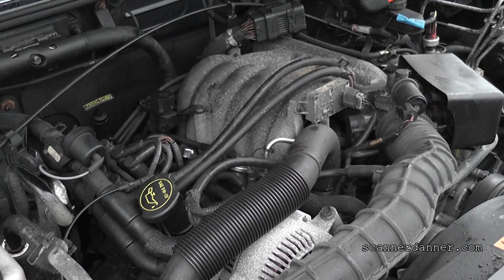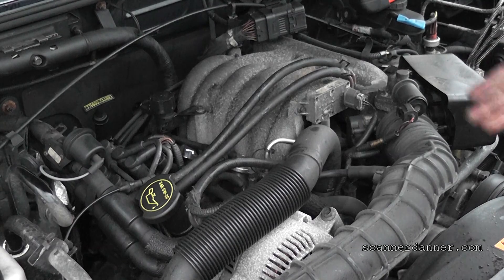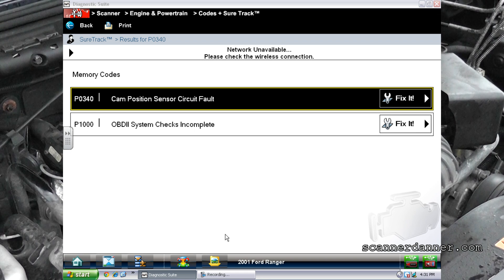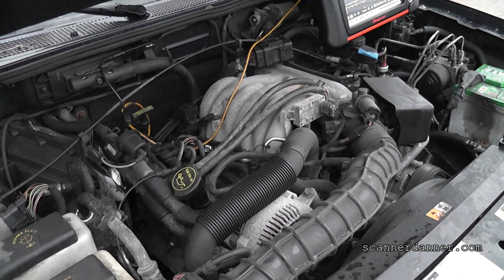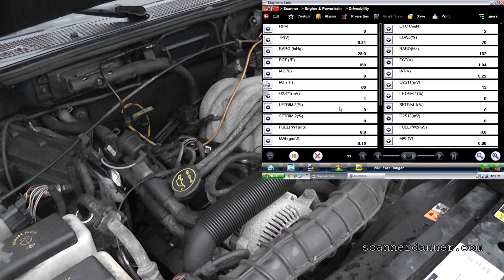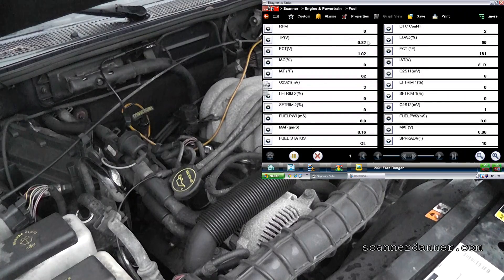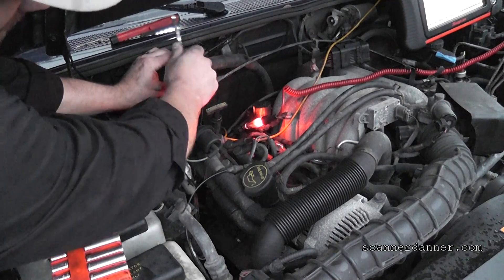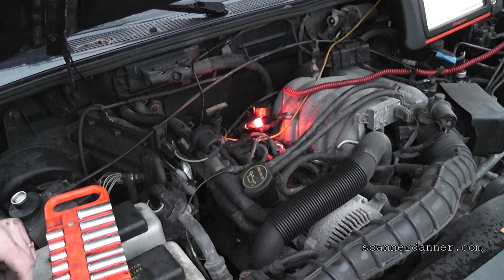Ford Cam Sensor Synchronizer Test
The testing methods shown in this video can be used for any 2-wire cam or crank sensor. Not just Fords.
These sensors go by the following names:
variable reluctance sensor (VRS)
pick-up coil
permanent magnet pulse generator (PM generator)
pulse generator
crank sensor
cam sensor
magnetic pick-up coil